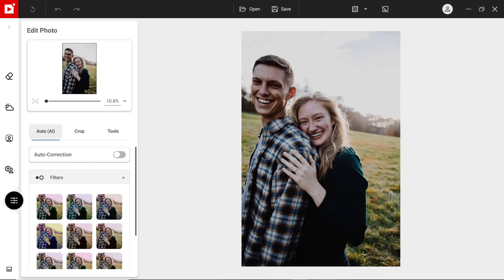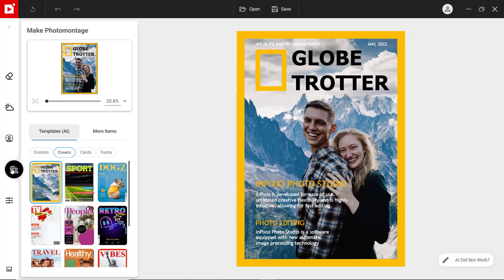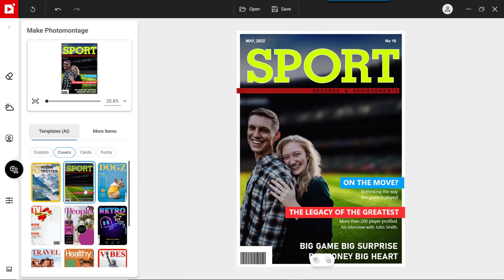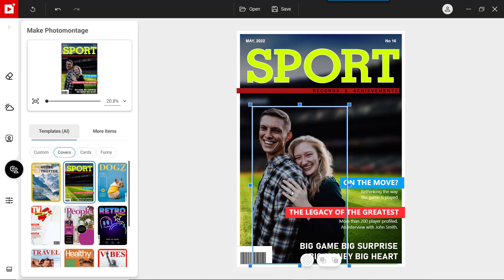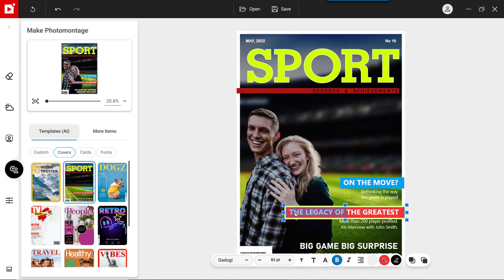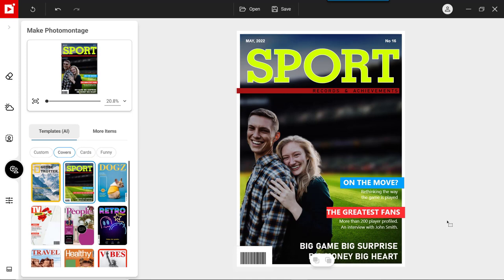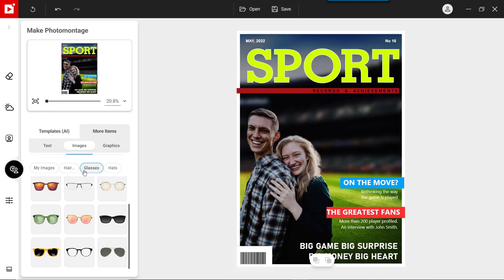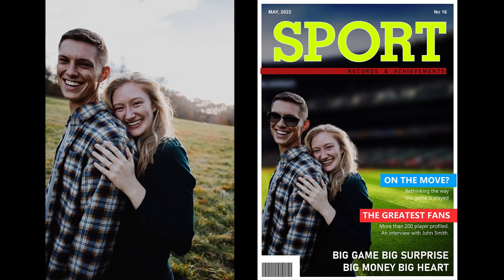How to make a fun picture with templates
Learn how to make a fun picture in just one minute with AI-powered templates in Photo Studio.